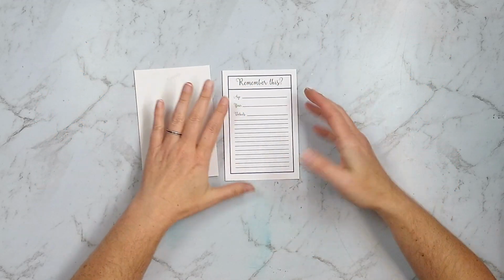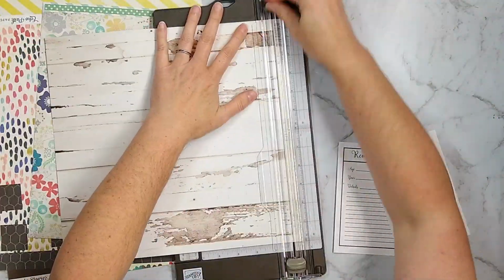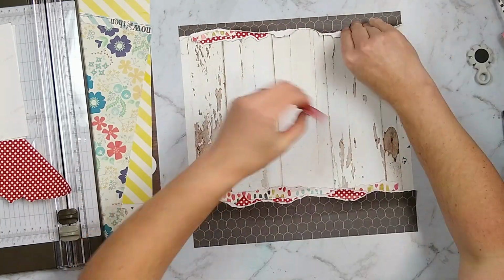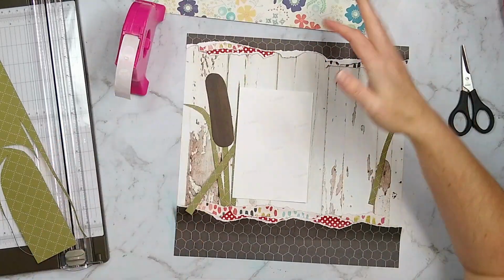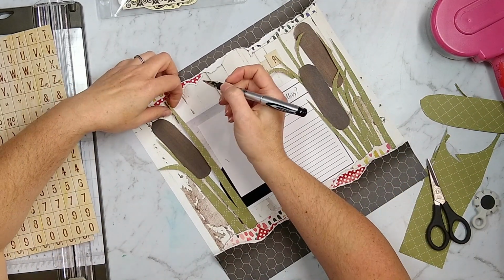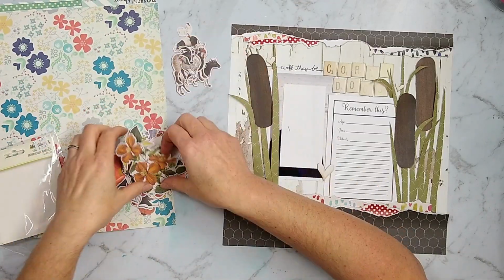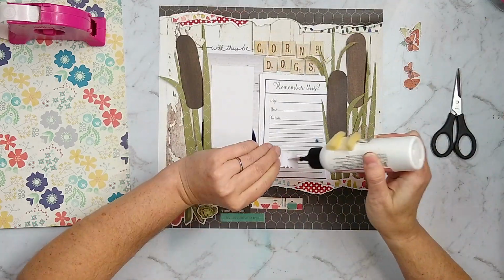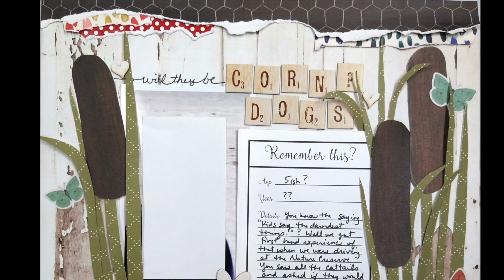Paper Piecing a background scene, LayOut A Day challenge - day 5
_____Episode _____
Join me each weekday in May for a layout process video. I will be following (or sometimes not!) the LOAD challenge prompts. What is LOAD you ask? I also explain it in the first minute of the Day 2 episode

Today I paper piece handmade embellishments for my 12x12 scrapbook layout.

_____What is LOAD?_____

 It is a challenge to scrapbook every day for a month! We have a theme for the month, but we are NOT scrappbing ABOUT them theme, we use the theme to inform stories about our own lives. Each day there is a story prompt and a technique prompt, but you are never required to use them. They are simply there for your use.

_____Products & Links mentioned in this episode_____

** My kit build:

_____Find Me_____
Craftysoup.com